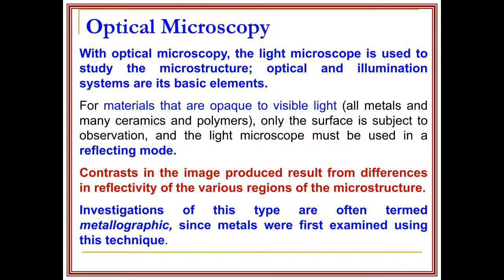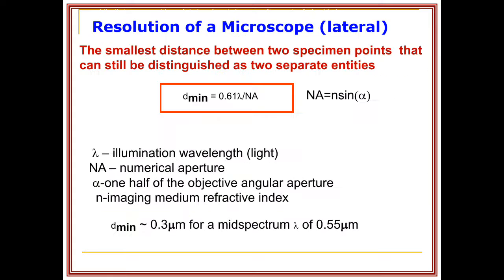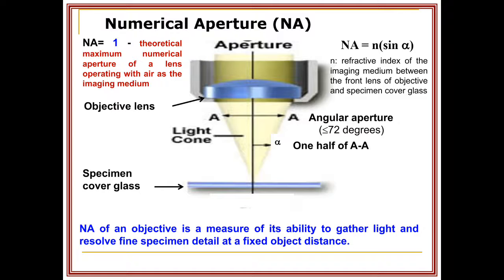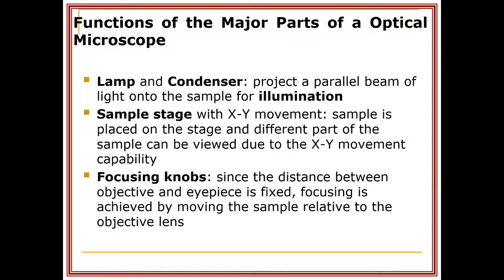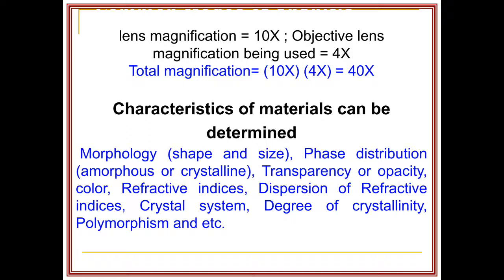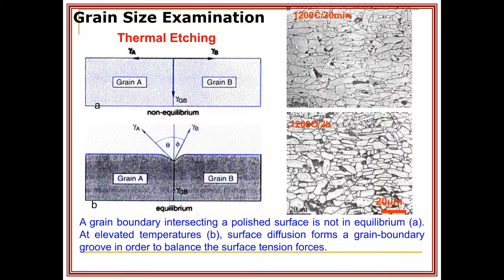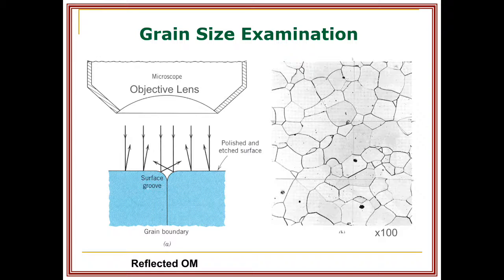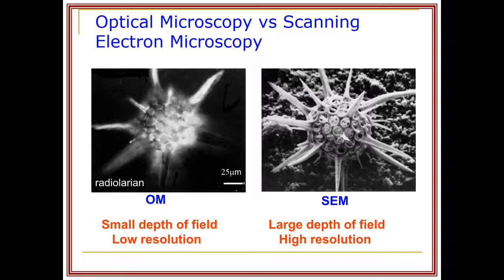Micro Macroscopic of Metals 2